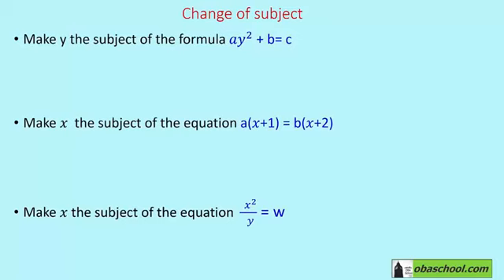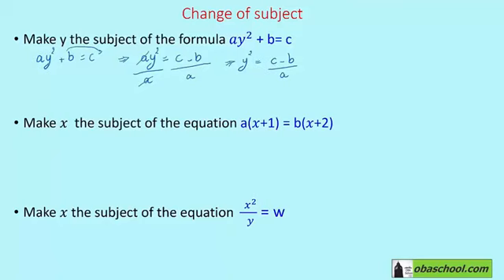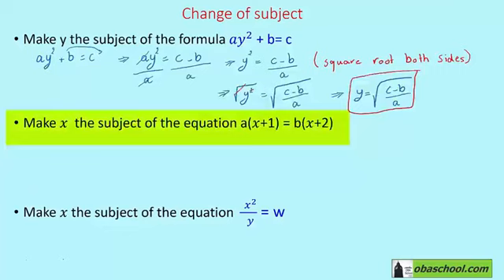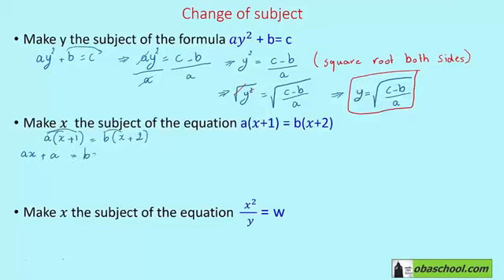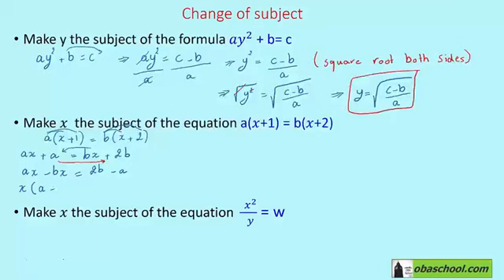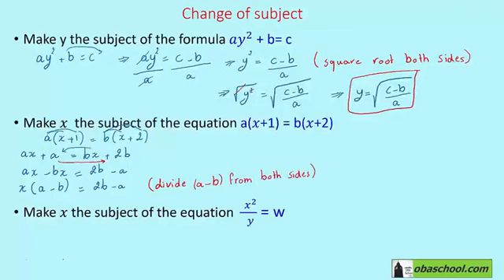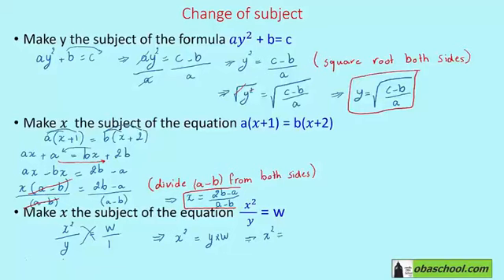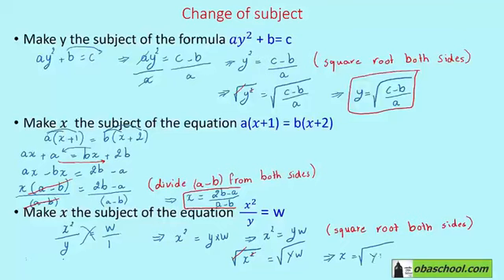More Algebra - 1.9 Rearranging Formulae - Change of Subject - Example 3